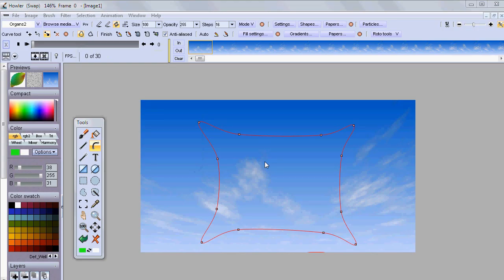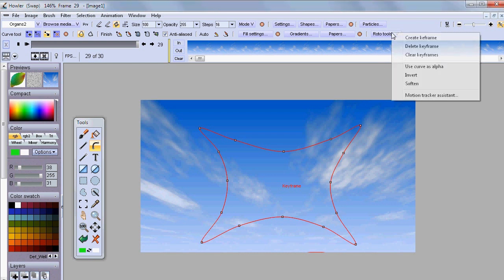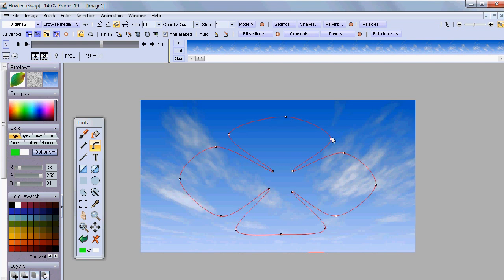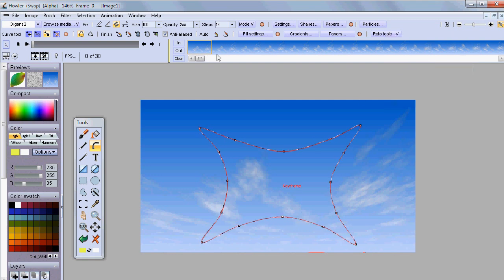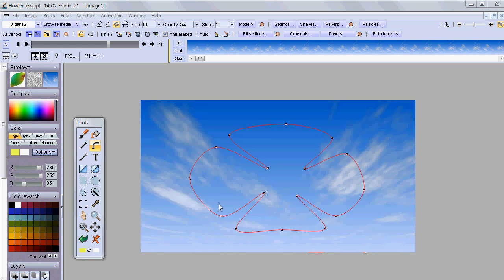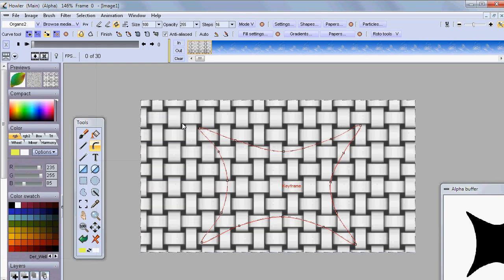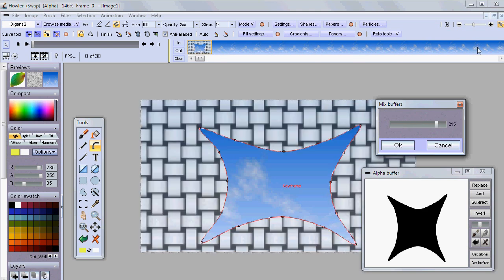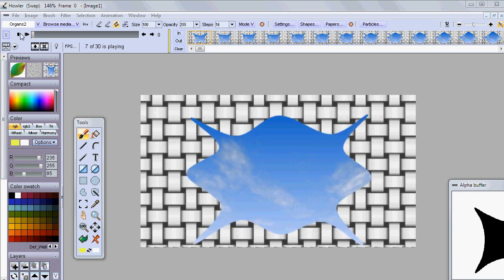Rotoscoping with PD Pro 7.1 Howler - part 3